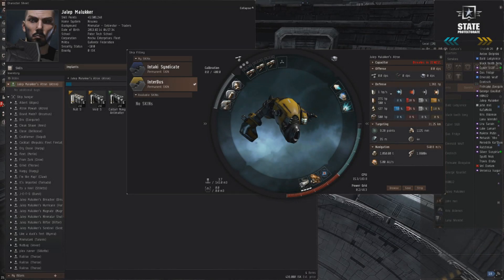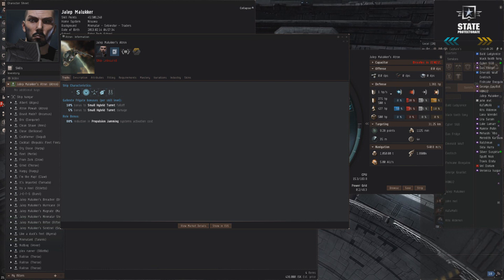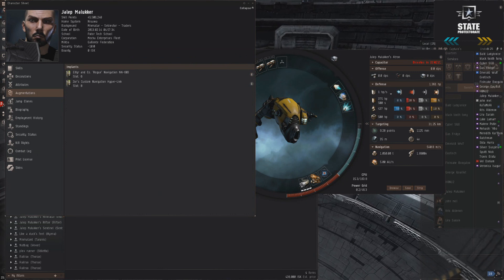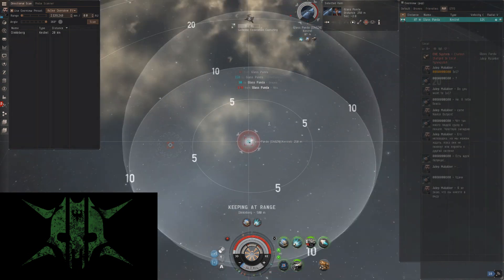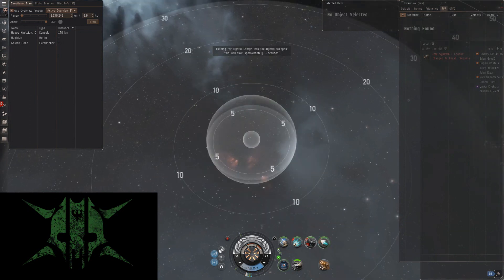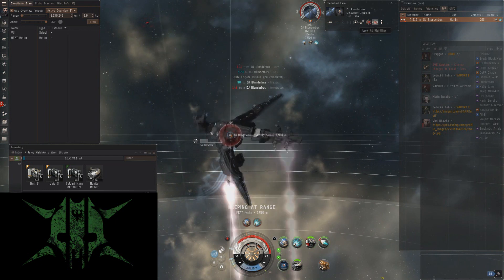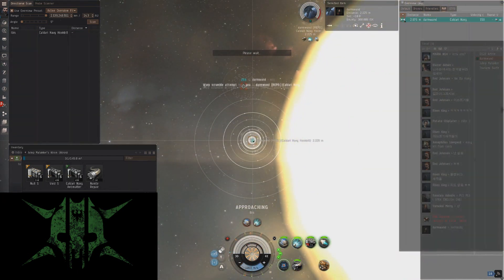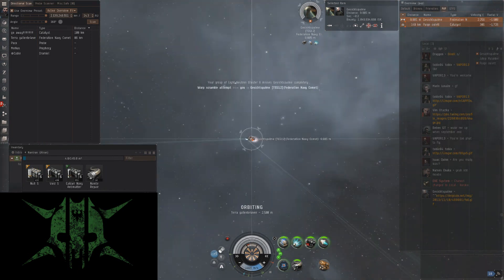Solo Success: The Atron is Awesome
The Atron is one of the best T1 frigates in the game and very underrated. In this video I'll show you how I fit and fly an Atron in lowsec and successfully fight a variety of common ships.

This video is intended for those who want to learn solo PVP and do it inexpensively and effectively. You don't need to fly fancy pirate cruisers or have warfare links to do it.

If you want to get into small and micro gang PVP, XMETA is recruiting. Convo me in game or join "XMETA Recruitment" for more info.

If you want to try eve for free, here's a link to a 30 day trial:

Credit to Zoe Fishpants for developing this fit.
Thanks to Zoe Fishpants, Kontraband Venning, K1llertrout, and Pyronatic for showing me how to fly it